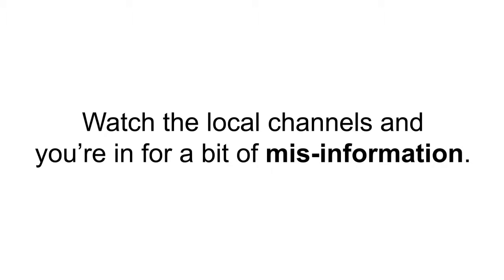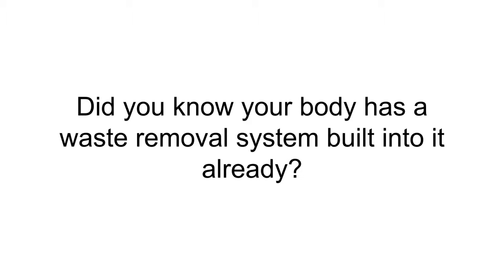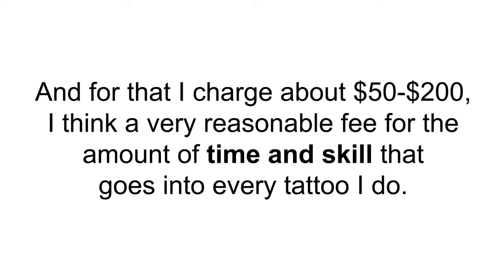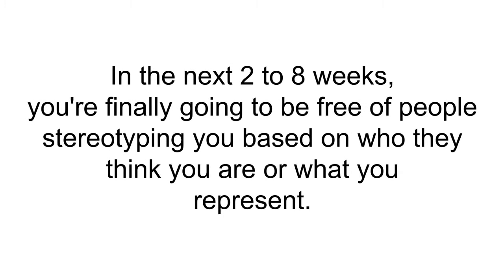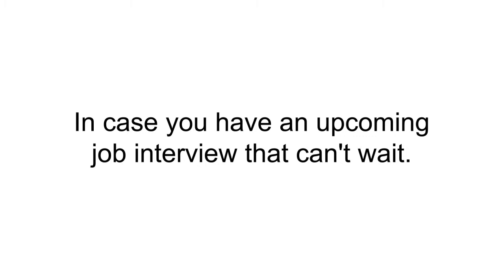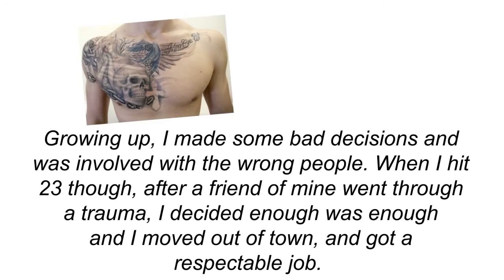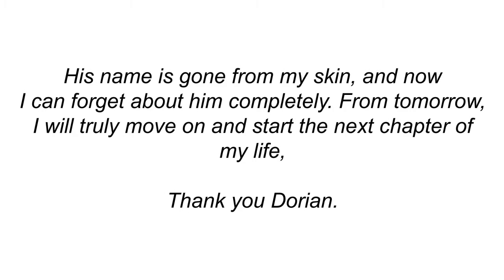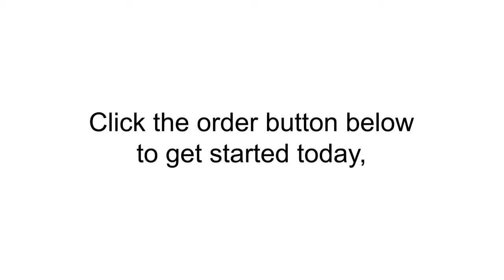All-Natural Laserless Tattoo Removal Guide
50 cent tattoo removal
cosmetic tattoo removal
tattoo removal north carolina
tattoo removal results
facial hair removal
tattoo designs
best laser for tattoo removal
tattoo cover up
electrolysis hair removal
tattoo removal vancouver
home laser hair removal
tattoo removal chicago
hair removal products
temporary tattoos
tattoo removal forum
laser hair removal side effects
tattoo removal birmingham